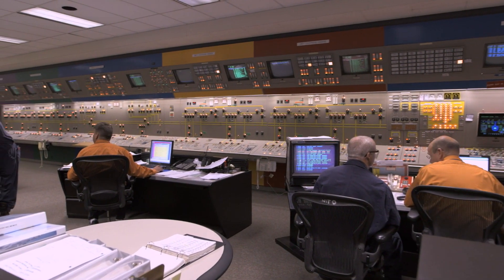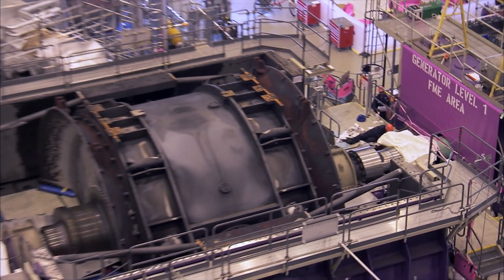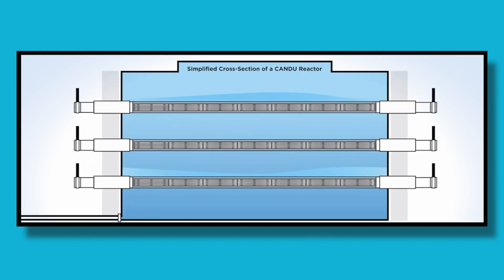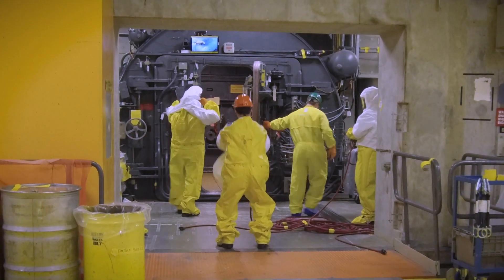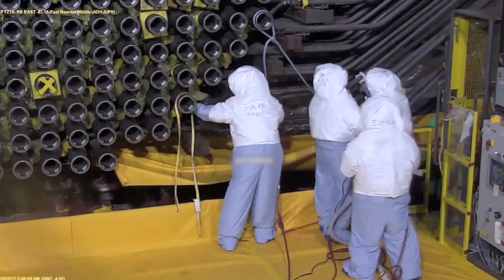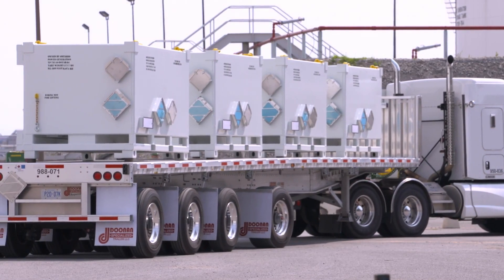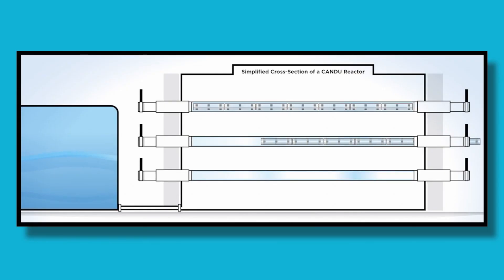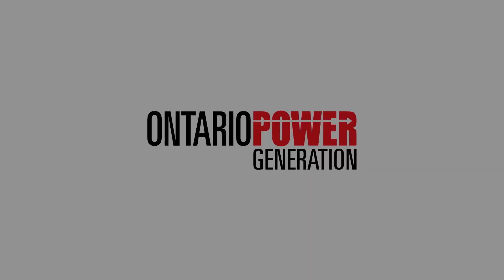Darlington Nuclear - Steps to Refurbishment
A video about the steps required to refurbish the Darlington Nuclear Generating Station.